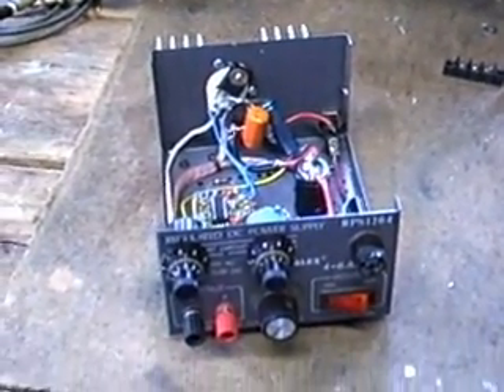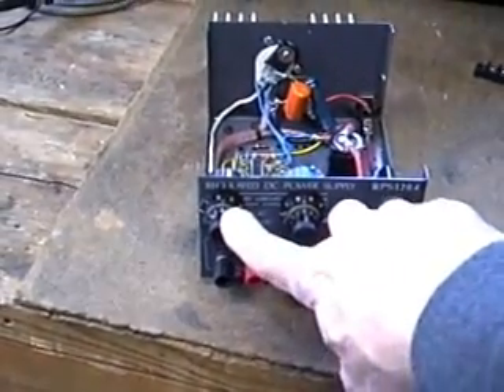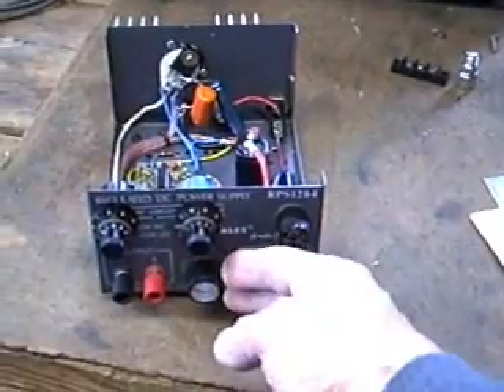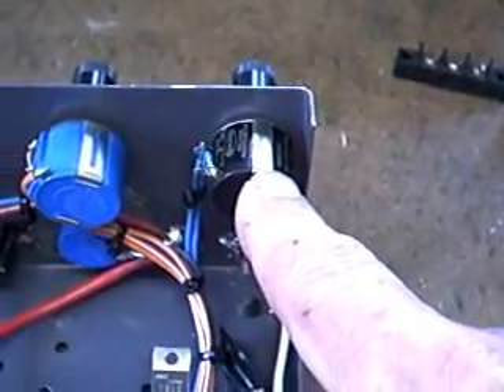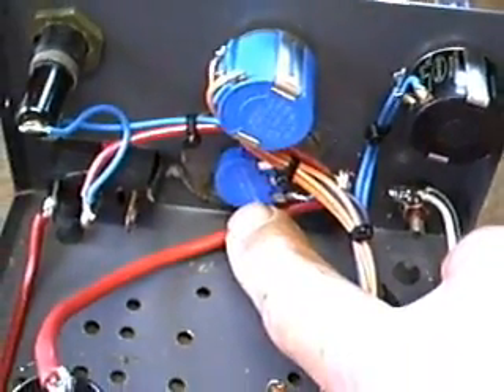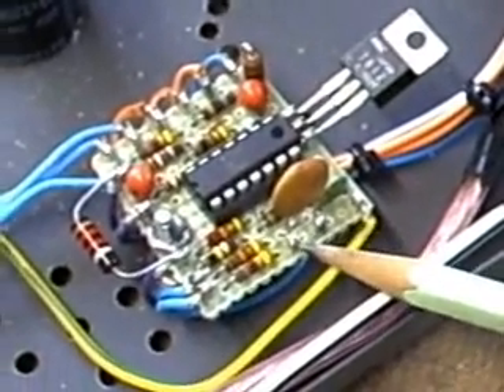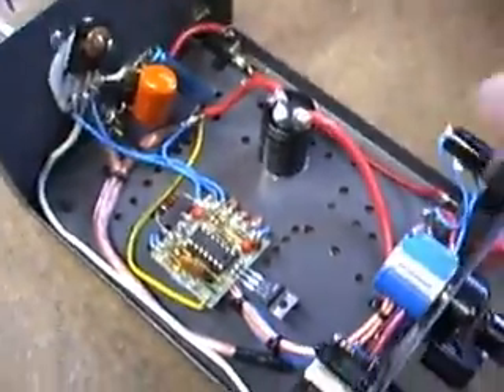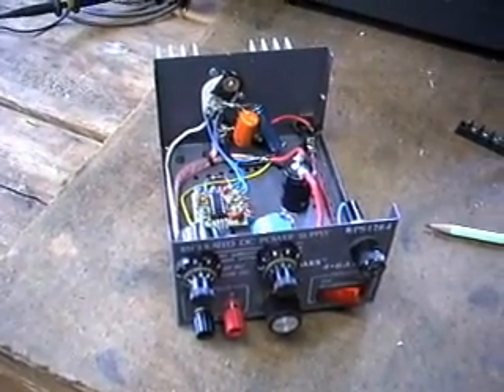#94 New Current limiting PWM circuit completed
for latest news.

Video walkthrough of the new LM423 based PWM circuit I designed. Works precisely as expected!